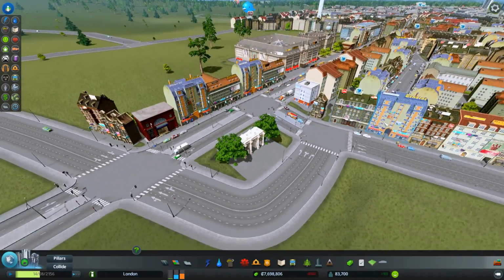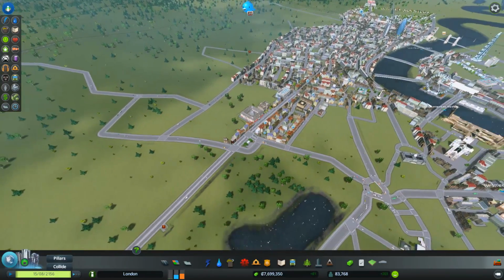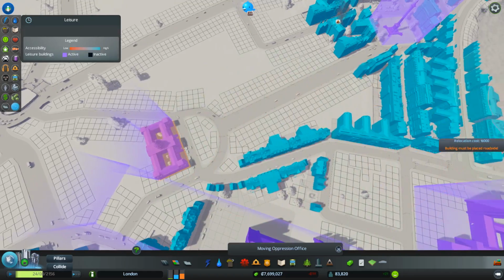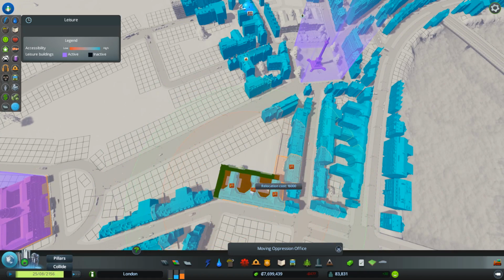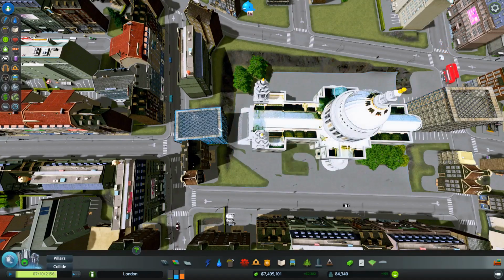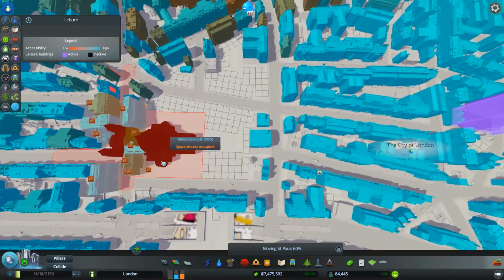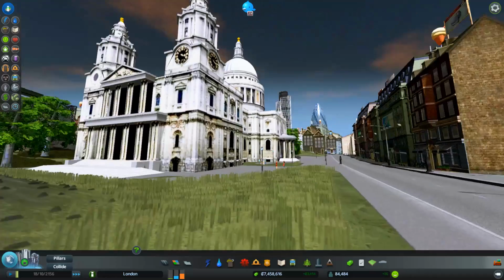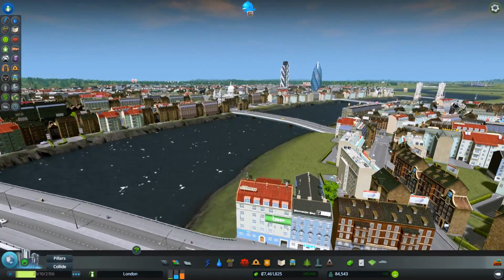Cities: Skylines Building London #48 ►Marble Arch, St. Pauls, Buckingham Palace◀ Gameplay [60 FPS]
Building the whole of Greater London in Cities: Skylines .. I must be crazy!

PC Spec
CPU: Intel i7-4790k @4 GHz
RAM: 16GB
GPU: MSI GEFORCE GTX 970

End Titles Music:
Tobu - Candyland